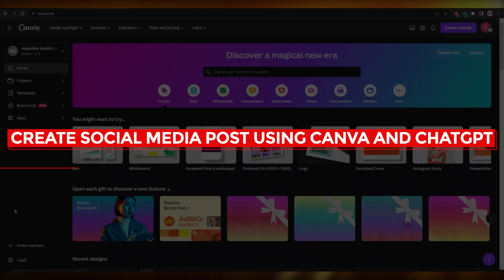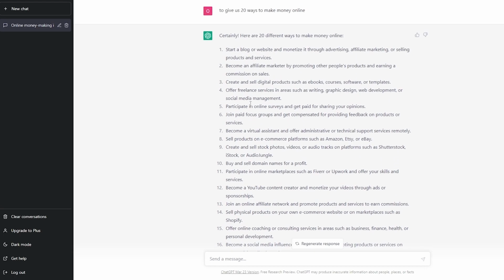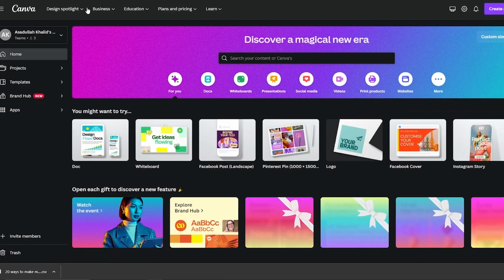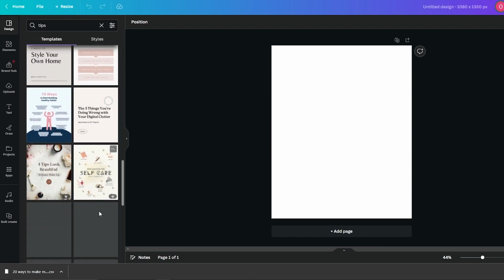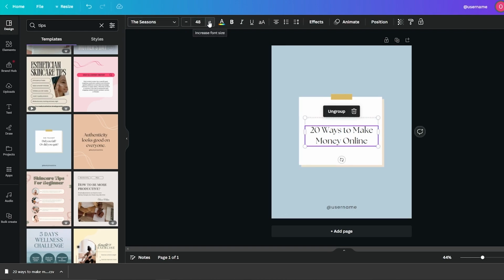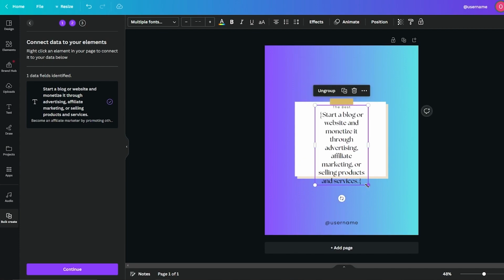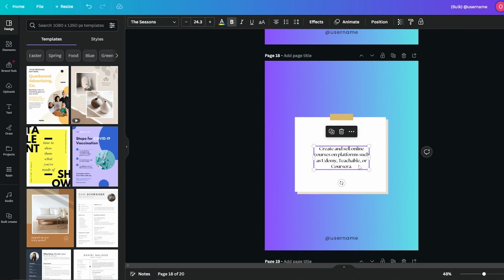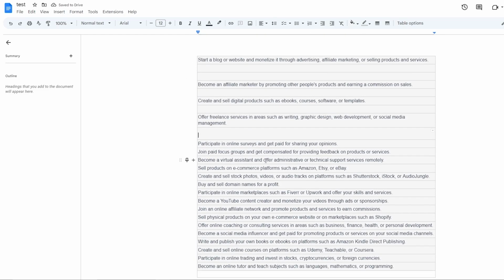How To Create Social Media Post Design Using Canva and Chatgpt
In this video I show you How To Create Social Media Post Design Using Canva and Chatgpt. It is really easy to do and learn to do it in just a few minutes by following this helpful tutorial.